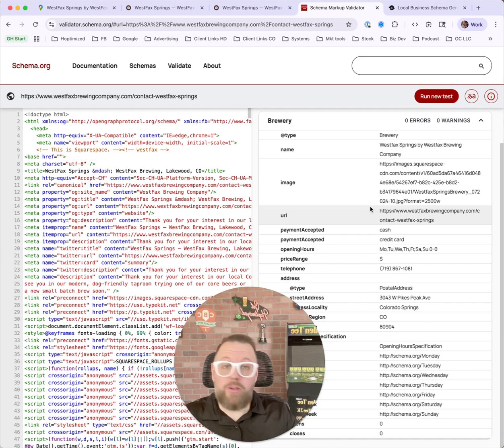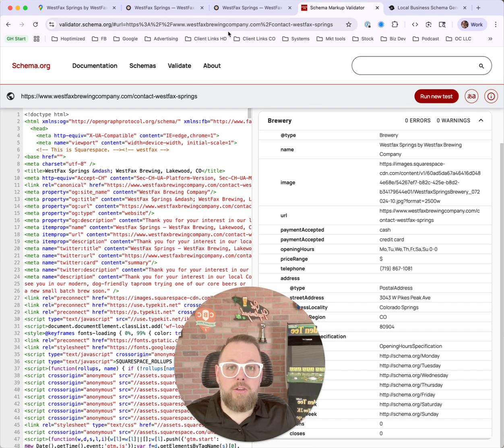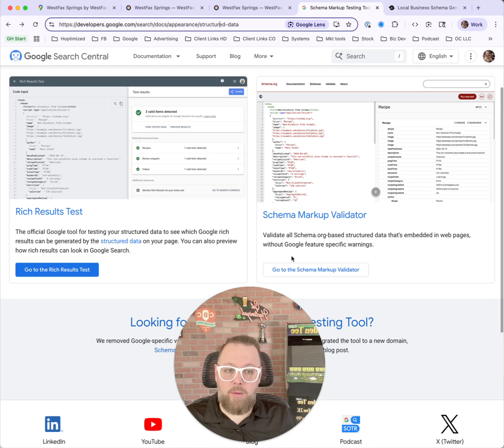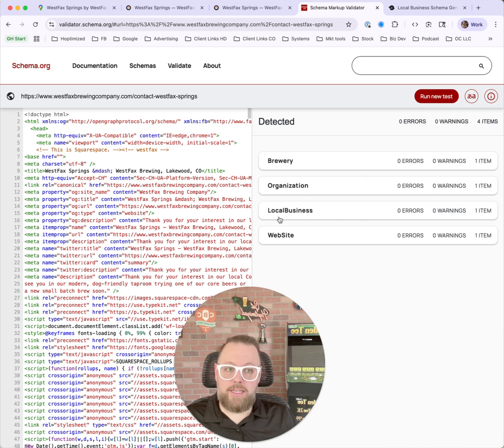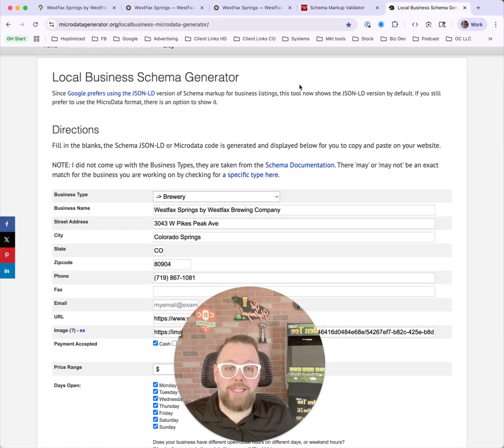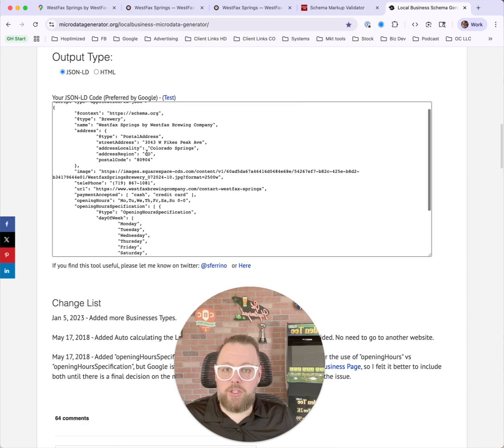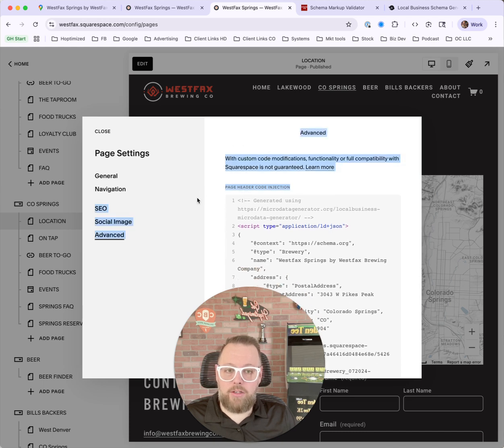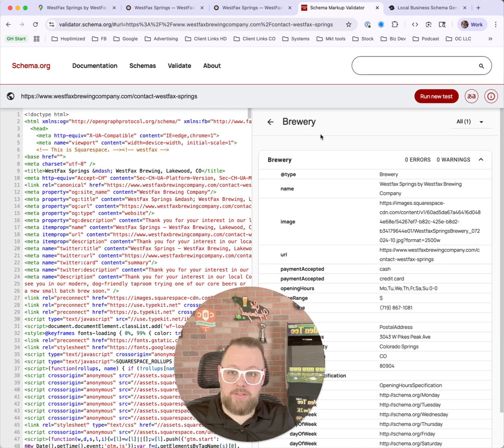Boost Your Business Visibility with Schema Markup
This guide explains how businesses can improve their visibility on map listings, especially new businesses, those adding new locations, or those who have struggled to appear on maps despite updating their business listings.

The core solution discussed is Schema, or Local Schema, which is a snippet of code that provides search engines and map listings with location-specific information. The video explains the process in detail.